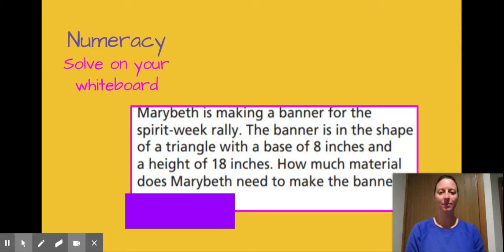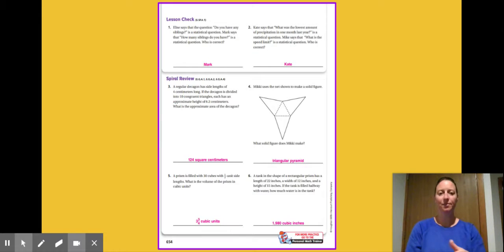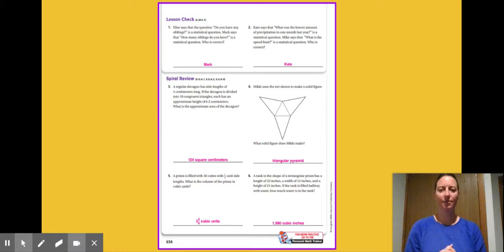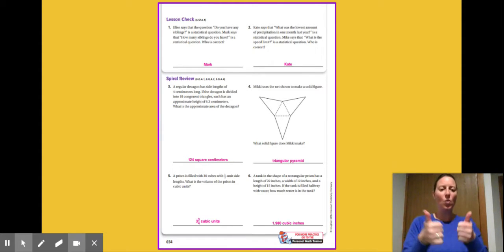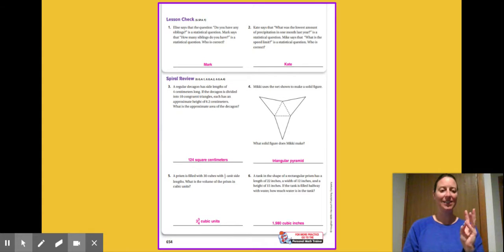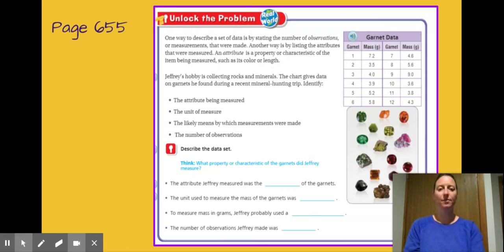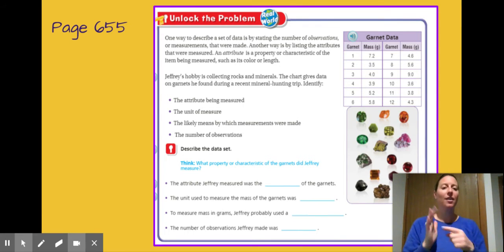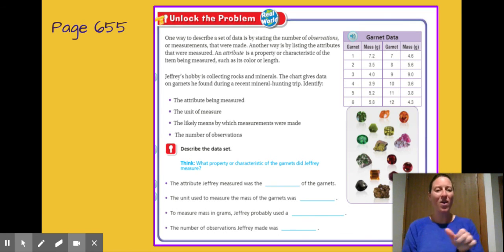VL:c12.2 - Google Slides